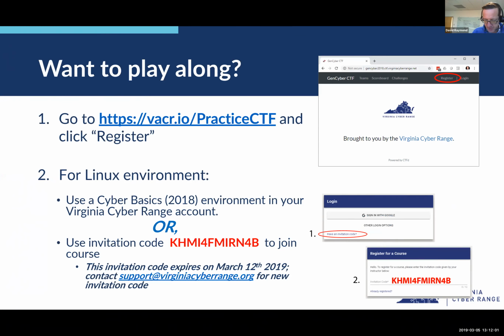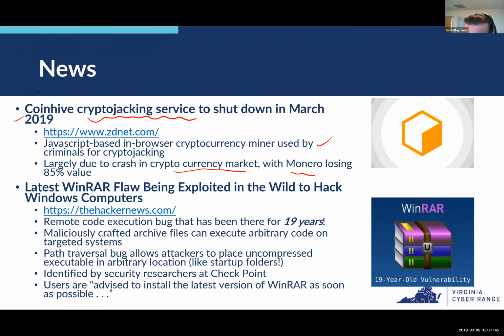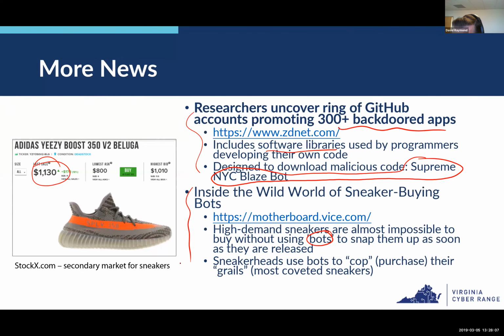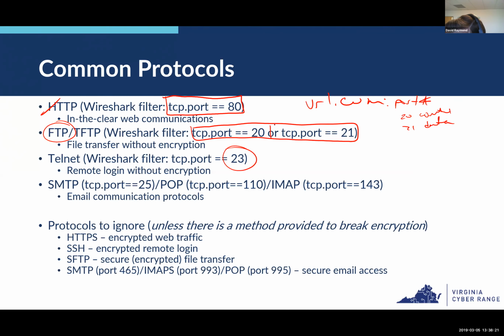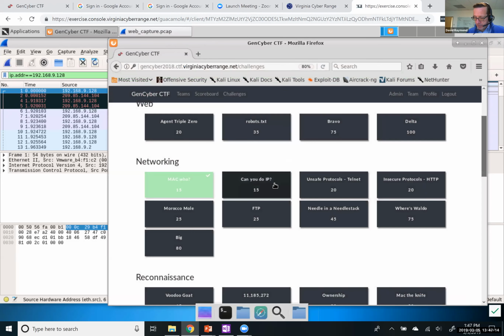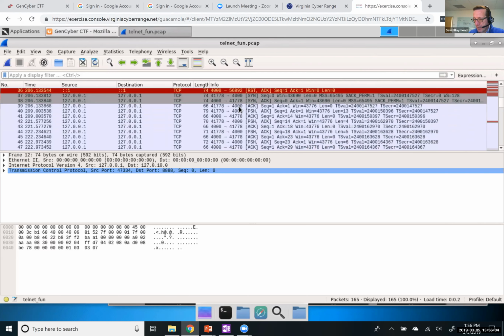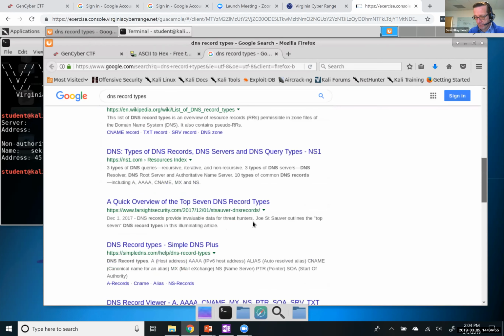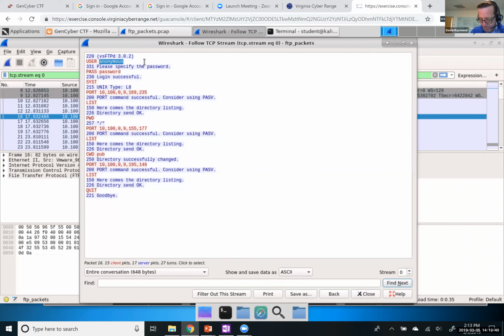Solving CTF Challenges Networking, Part 2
We continue our discussion of how to solve networking CTF challenges.